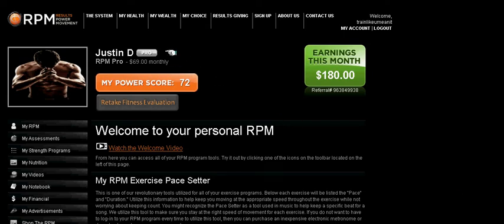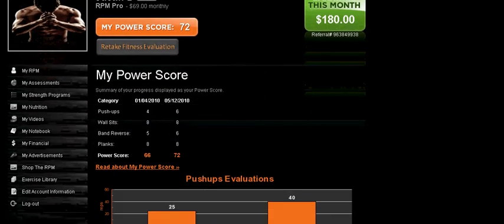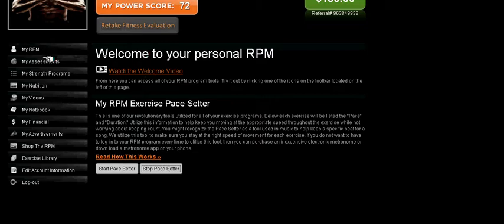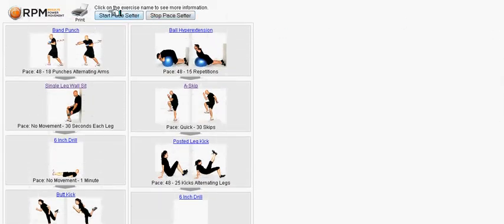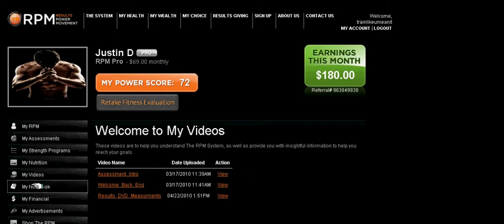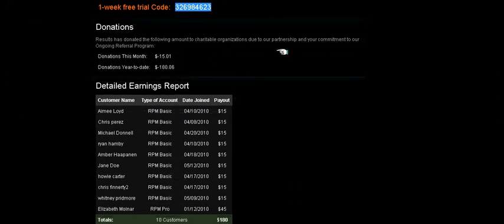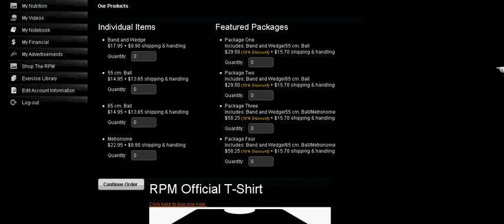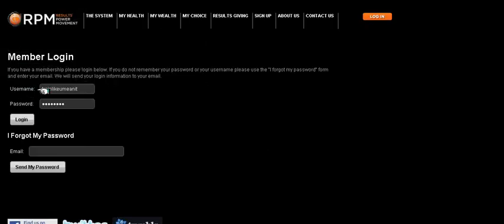The RPM System Preview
See what it's like to be apart of the The RPM System and how we've taken in-home fitness and turned it into a life changing opportunity. Learn more and signup for 1 week absolutely free and put in the code: 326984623